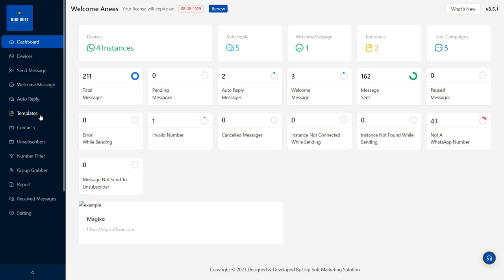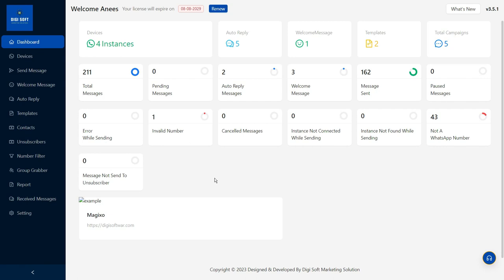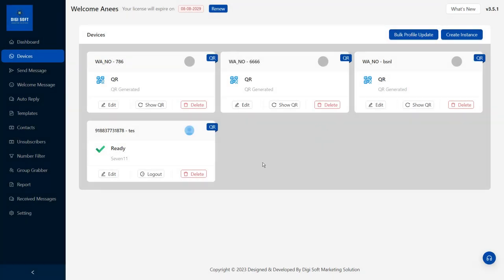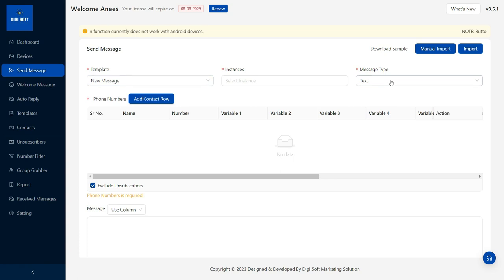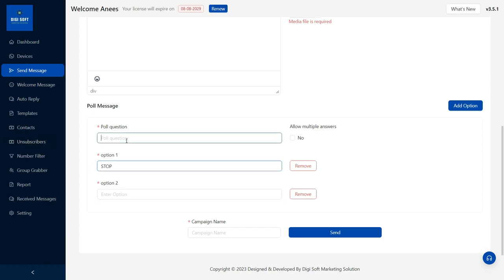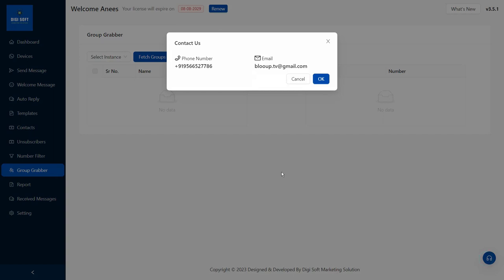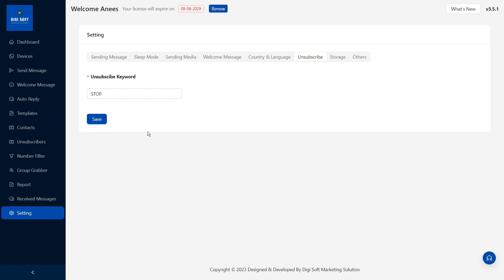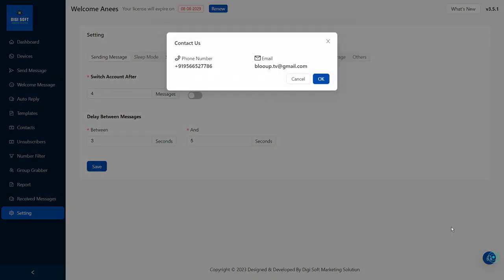WhatsApp Marketing Software Tutorial | Magixo | Send Free Messages With Poll Buttons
Don't miss out on this opportunity to elevate your WhatsApp marketing game.

WhatsApp Marketing
WhatsApp Automation
Multi Sender vs. BotMaster
WhatsApp Marketing Tools
WhatsApp Business
WhatsApp Bulk Messaging
WhatsApp Campaigns
WhatsApp Software Comparison
WhatsApp Marketing Software
WhatsApp Marketing Tips
Digital Marketing Tools
Election Campaigns
WhatsApp Messaging Solutions
WhatsApp Marketing Strategies
WhatsApp Automation Software